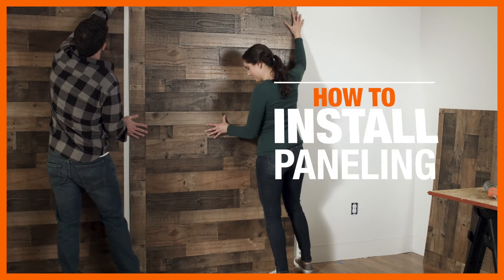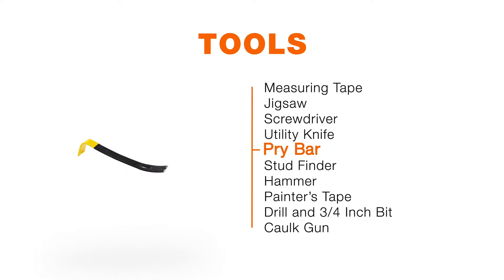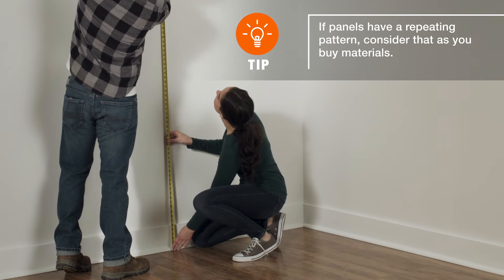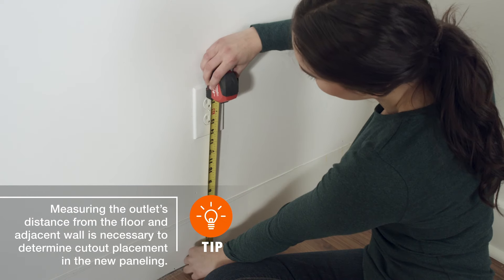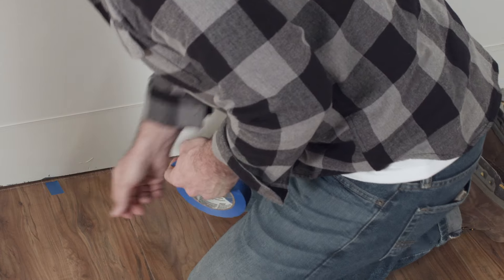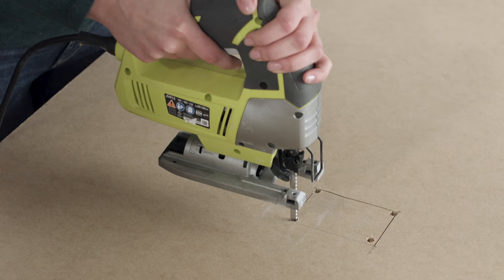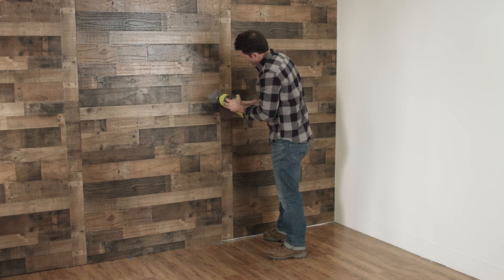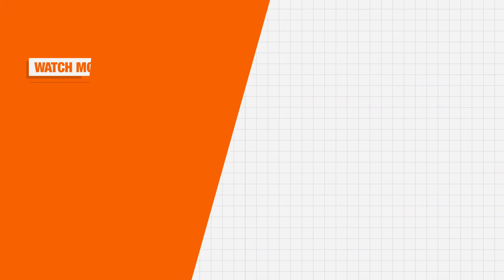How to Install Paneling | Wall Ideas & Projects | The Home Depot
Learn how to install paneling to give a warm and rustic look to any room. Panel sheets can cover plain drywall or plastered walls. They can also be secured over studs.

Follow these steps to install sheet paneling on a wall:
0:10 Tools & Materials
0:35 Step 1: Measure for materials
0:58 Step 2: Prepare walls
1:25 Step 3: Level the starter panel
1:42 Step 4: Trim for fit and cutouts
2:06 Step 5: Secure panels to wall